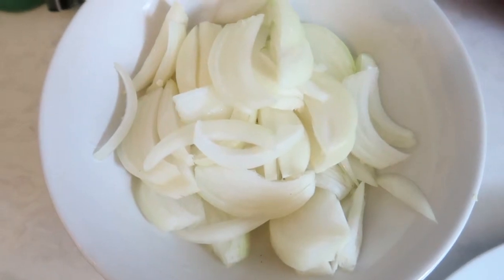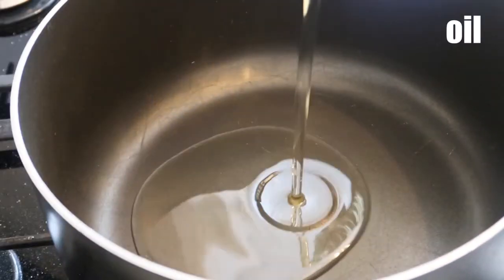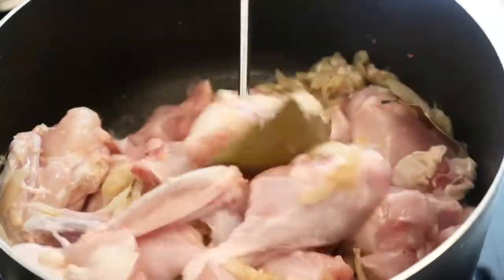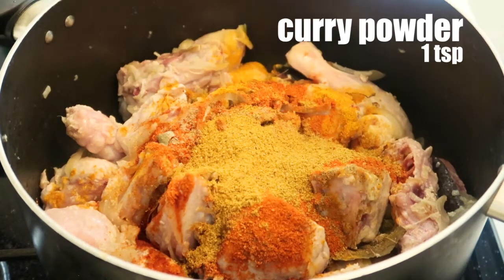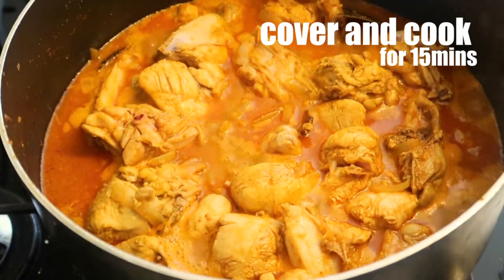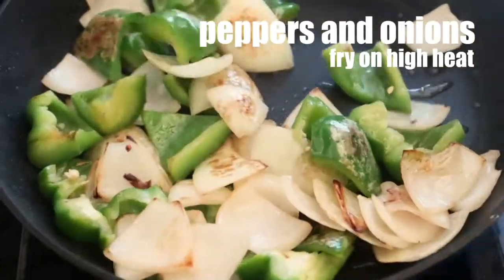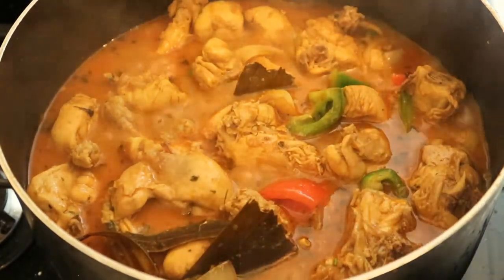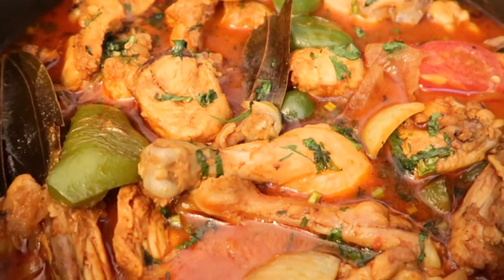CHICKEN DUPIAZA - HOMECOOKED AND SAUCY